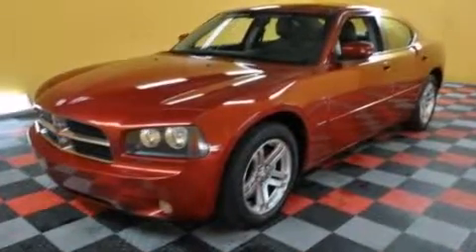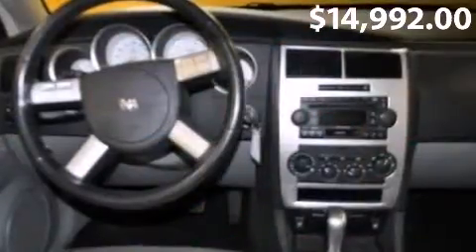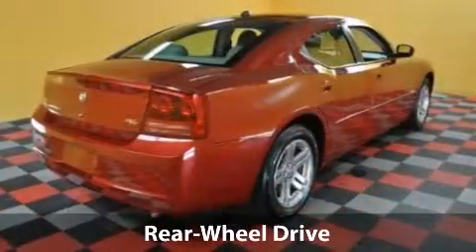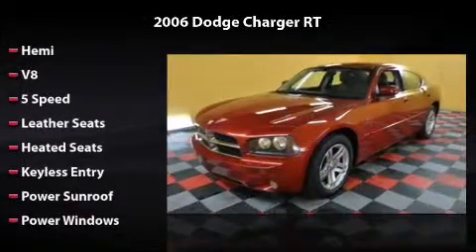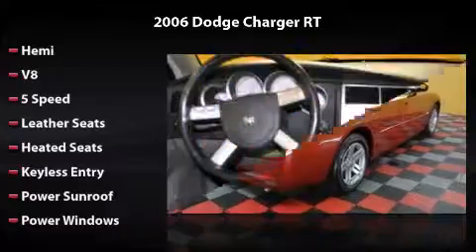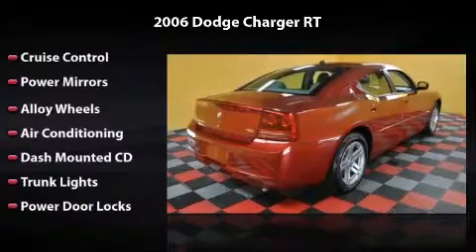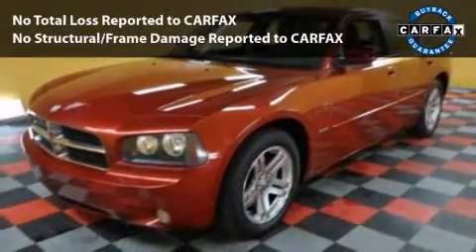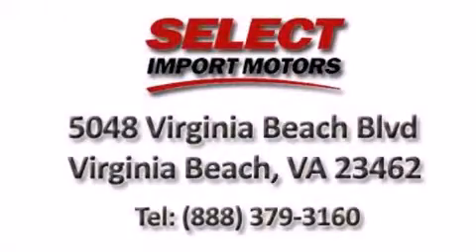2006 Dodge Charger RT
2006 Dodge Charger RT